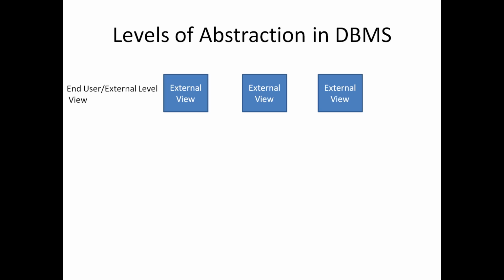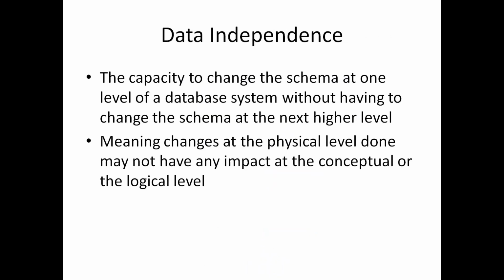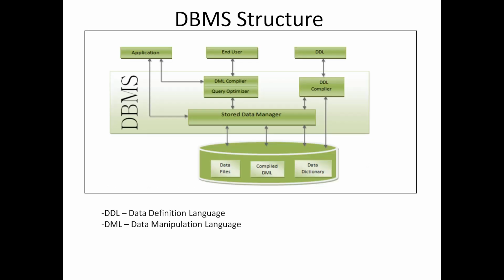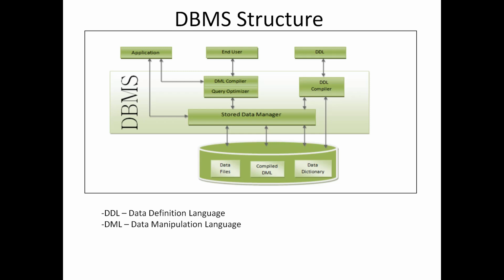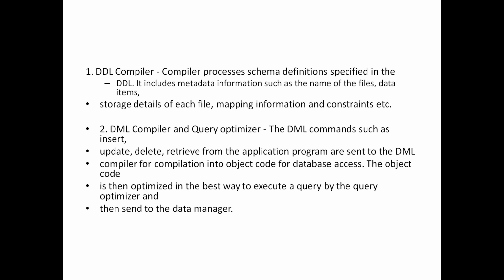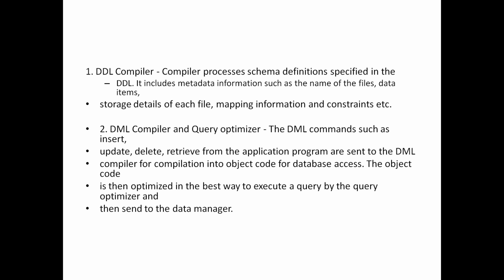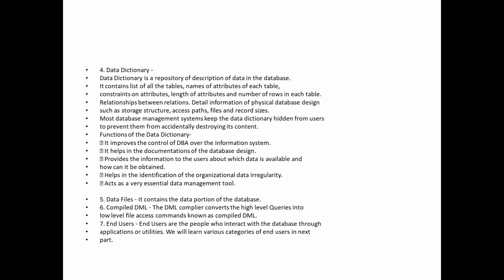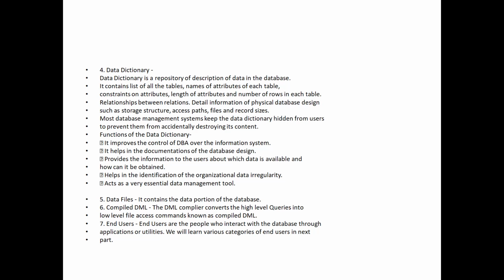DBMS RDBMS BASICS-PART4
This is being created for student sand beginners in DBMS, DATABASES this is part 4 in the series.